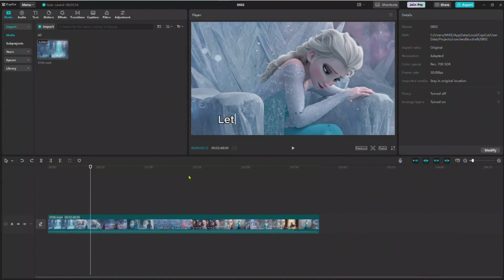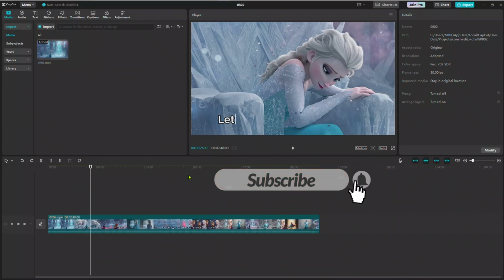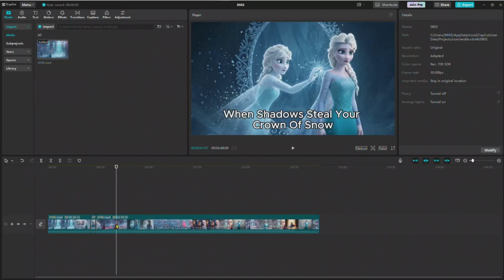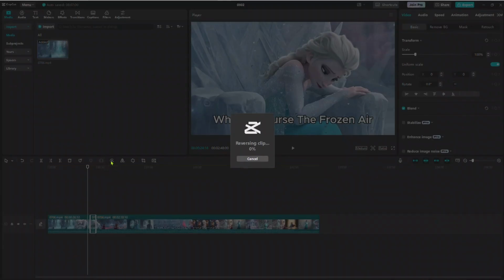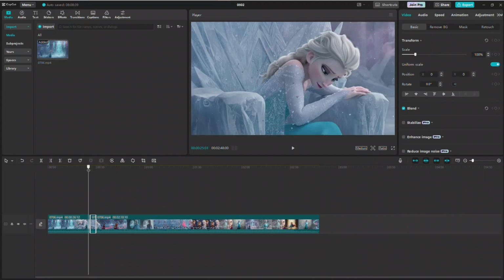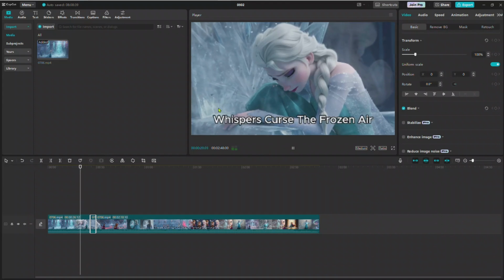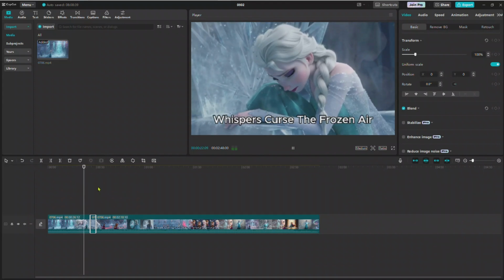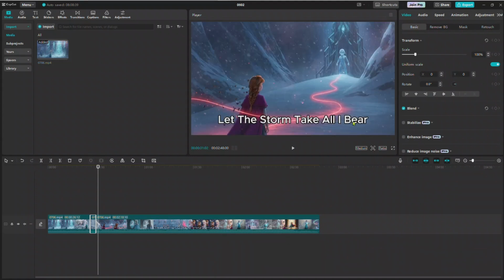🎬 How to Reverse Part of a Video in CapCut (2026) – Step-by-Step Tutorial!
Want to create mind-blowing reverse effects in your videos? This 2026 updated tutorial shows you how to reverse any clip section in CapCut – perfect for TikTok, Instagram Reels, and YouTube Shorts!

⏪ In This Video, You'll Learn:
✔ 2 Methods to Reverse Clips (Full clip vs. partial section)
✔ How to Add Smooth Transitions Before/After reversed parts
✔ Speed Adjustment Trick for Cinematic Reverse Effects
✔ 2025's New AI Reverse Enhancements (Better quality output)
✔ Export Settings to Avoid Quality Loss

📱 Works On: CapCut Mobile (iOS/Android) & Desktop

💬 Challenge: Try reversing a clip and tag us in your creation!